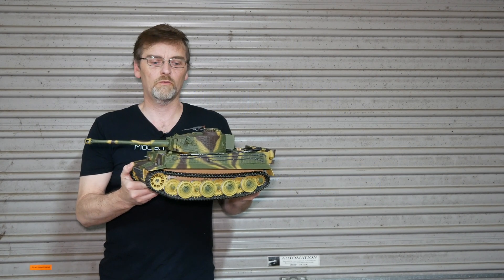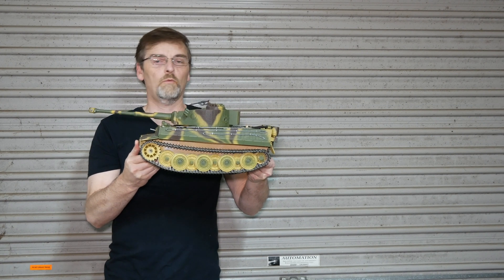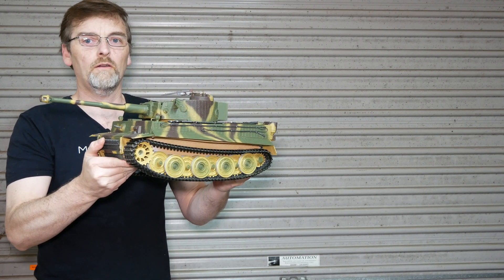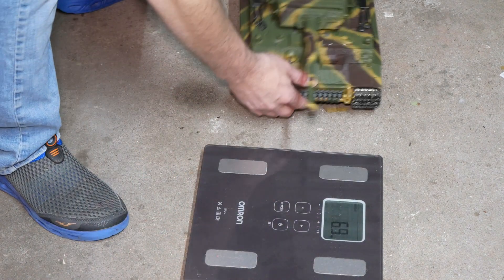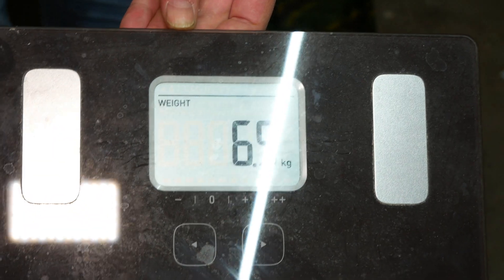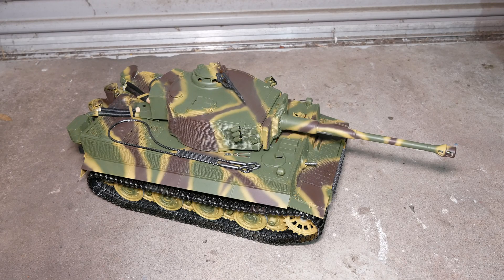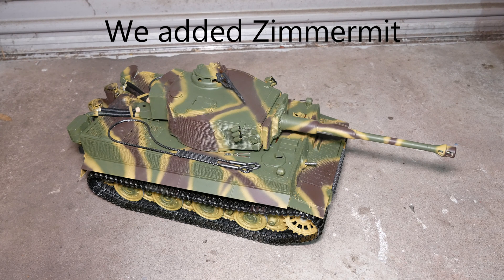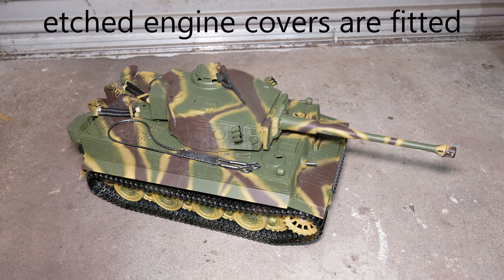Tiger 1 Ultimate - finished!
A quick look at the almost complete custom Tiger 1 (late) build.
Metal reinforced hull
Metal drive sprockets
Metal idlers
Metal road wheels
Metal tracks
Metal hatches and engine grills
Metal exhaust
Metal air filters
Metal turret/barrel
Metal cupola (late version)
Zimmermit
Custom camo. spray
Uprated gearboxes and motors
IR Recoil/flash main gun
Taigen V3 control board
Baroness smoker